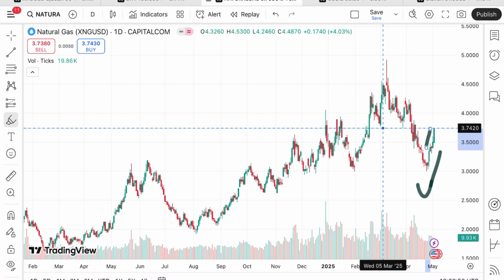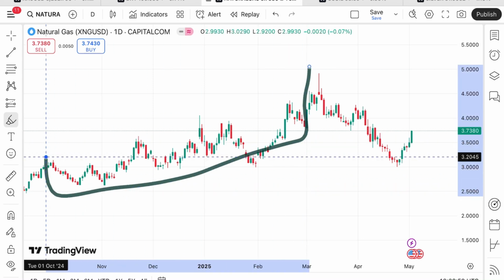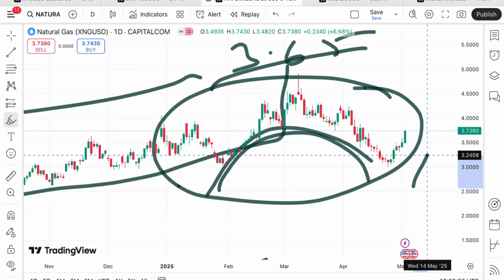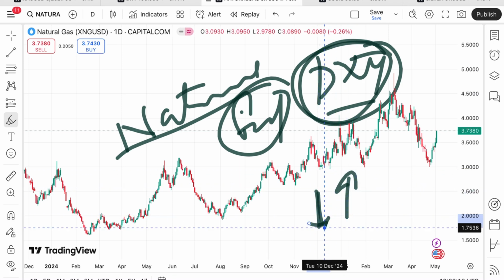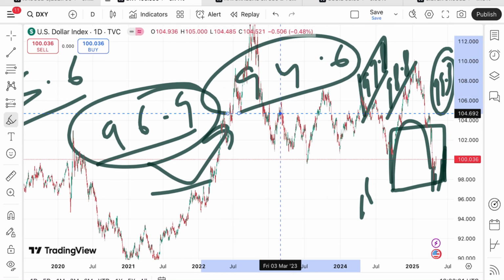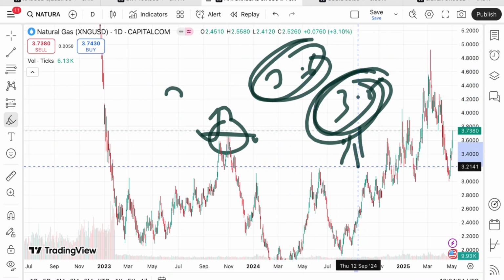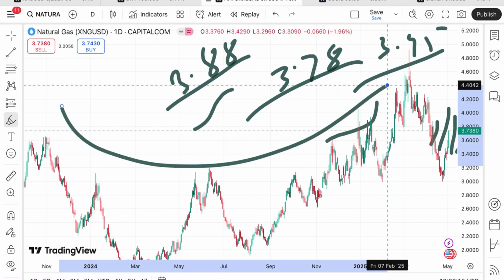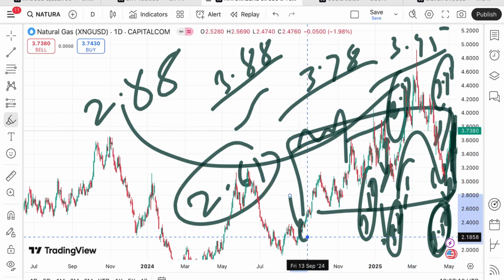Natural Gas Alert🚨: Big Move Coming In Natural Gas ? | 5th - 6th May 2025 | Natural Gas News Today⛽️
Natural Gas price analysis for 5 - 6 May 2025 || Natural gas Analysis || MAY 2025 || natural Gas Outlook || Is this The Best Time To Invest In natural gas?

UPI : deepakzbro@ybl

Twitter.com/deepakzbro